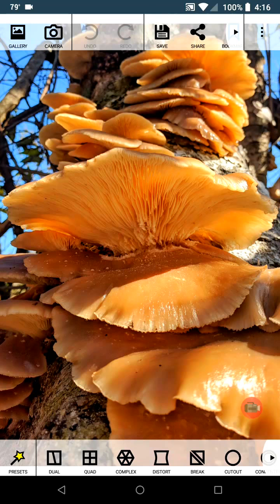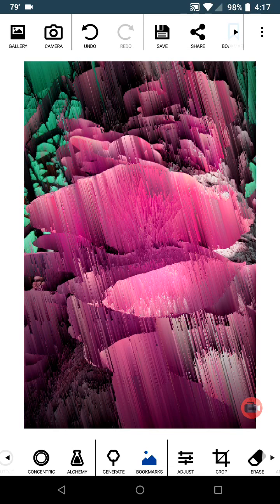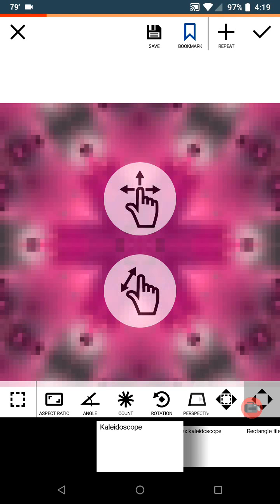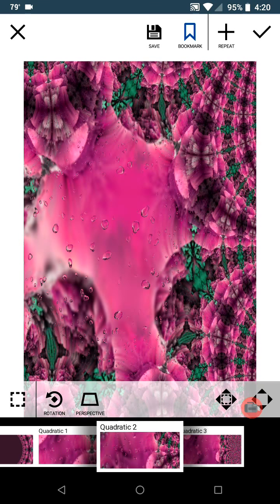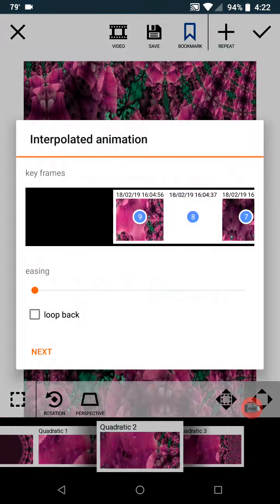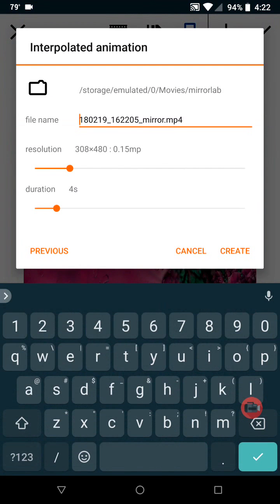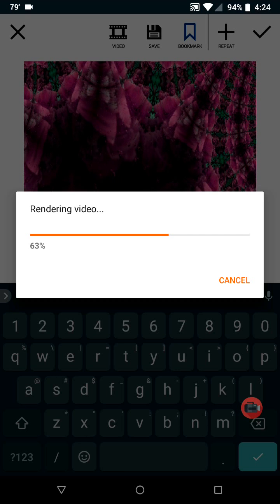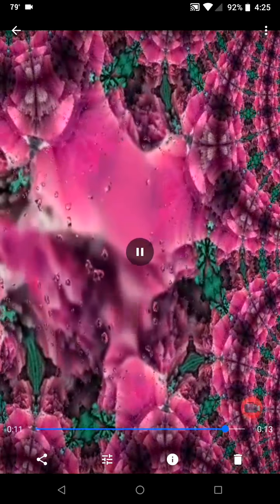How to make a Mirrorlab Animation!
In this video I go through a few of my favorite features on Mirrorlab some that you can only get via the paid version. It was totally worth the cost! Hope you enjoy and get lost in the fractals. Ilixa apps are really awesome! They have extremely good PPI and high save up to 14 mb. Yhis is super helpful when making images that can be pattertned as well as made into POD. (print on demand)! Here is some of my work from Zazzle of course it is pretty expensive but good quality products and you can adjust your gross income on most items. But not the masks.